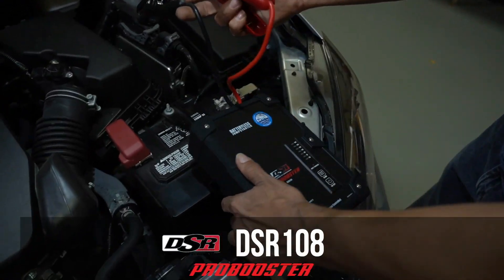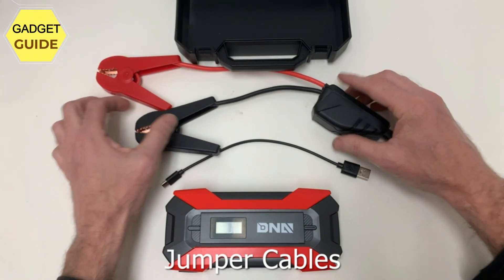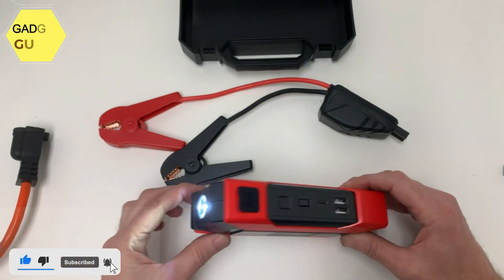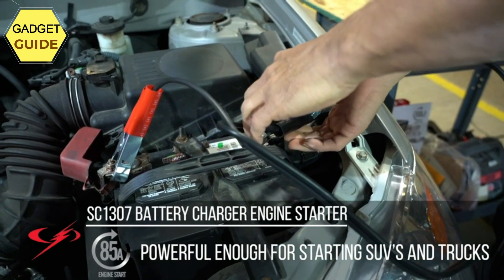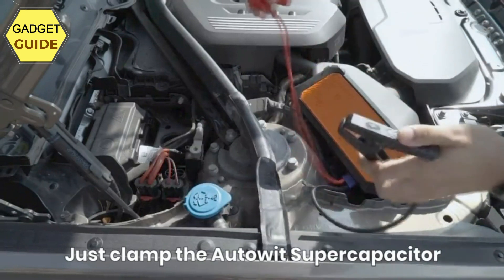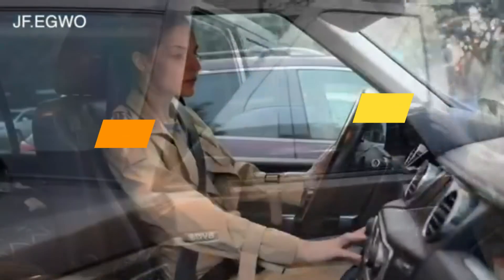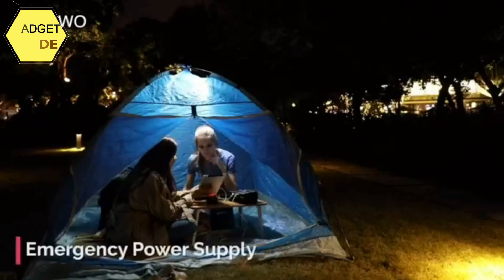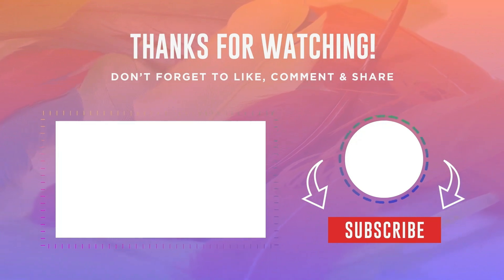Top 5 Best Car Jump Starter 2023 || Best Car Jump Starter on amazon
Links to Best Car Jump Starter  of 2023 are listed below. At "Gadget Guide" we've researched the Best Car Jump Starter  options on Amazon saving you time and money.

✅ Links to The best Car Jump Starter on Amazon.
5️⃣ DNA MOTORING Car Jump Starter.
►IN:

4️⃣ Schumacher Car Jump Starter.
►IN:

3️⃣ Schumacher SC1307 Car Jump Starter.
►IN:

2️⃣ Autowit Car Jump Starter.
►IN:

1️⃣ JF.EGWO Car Jump Starter.